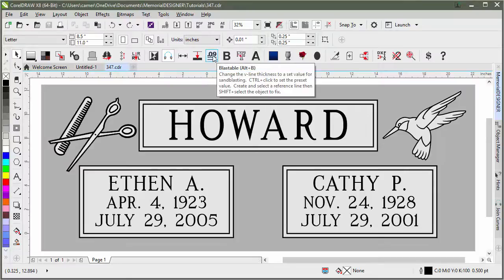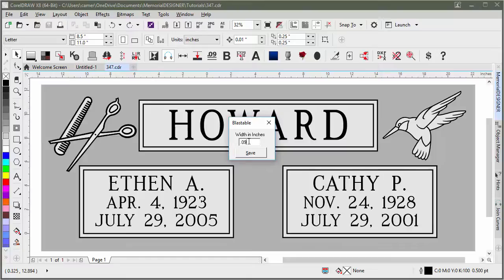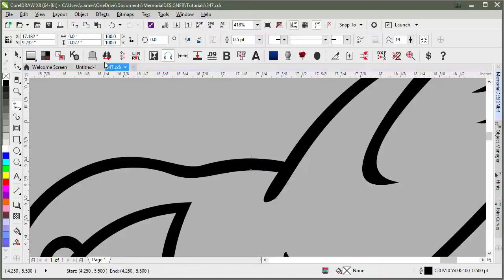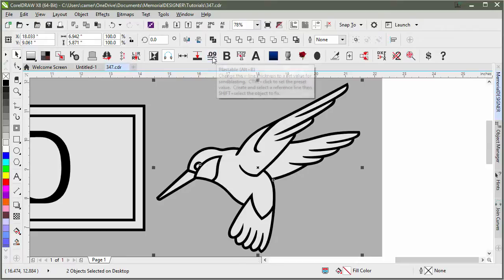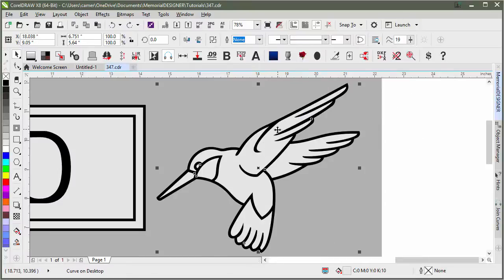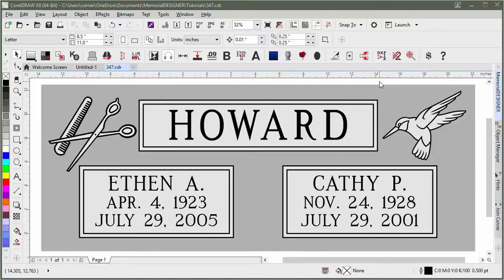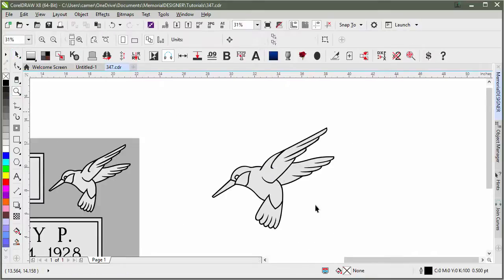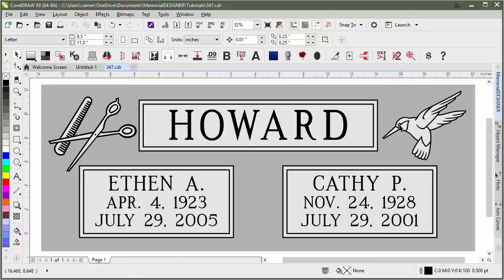Blastable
This video shows the Blastable tool in MemorialDESIGNER 1.277